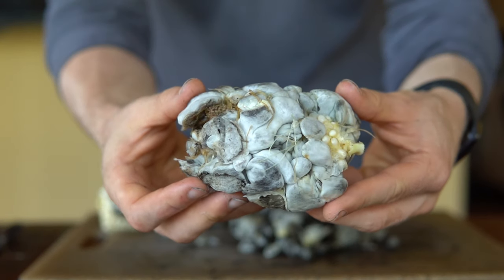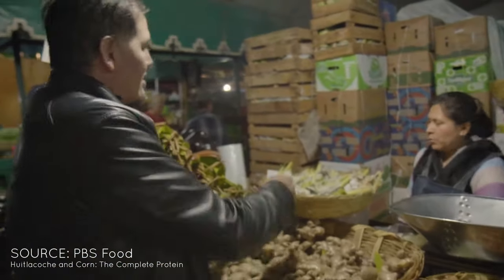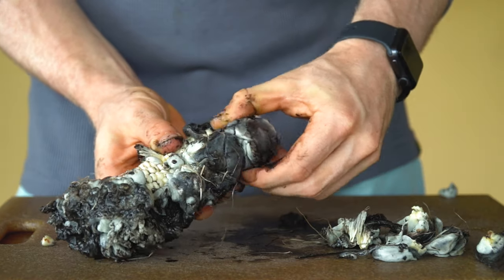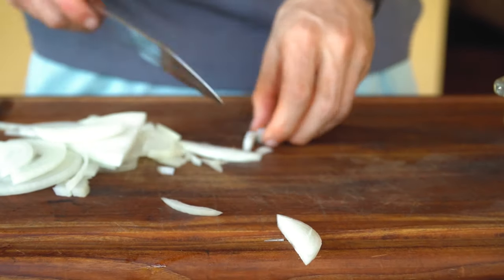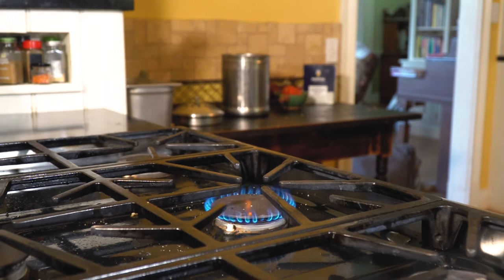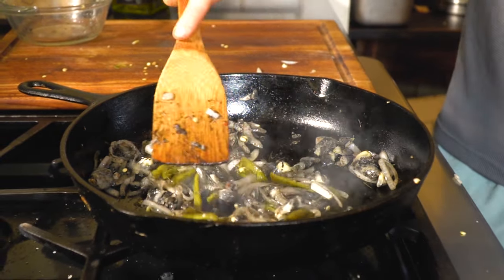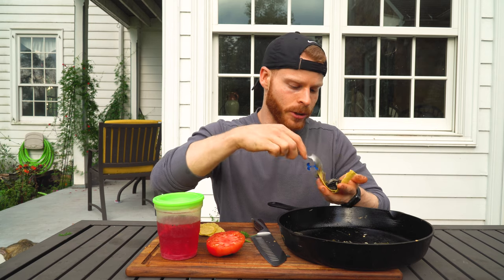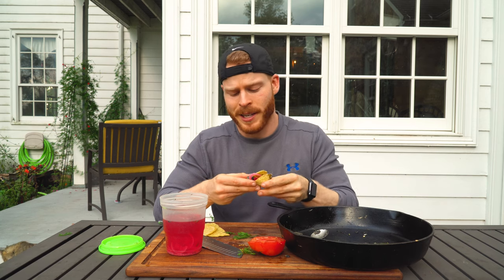I made tacos out of a plant 'disease'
Welcome back to Taco Tuesday Episode 10 - FULL RECIPE BELOW!

Corn smut, Mexican truffle, Huitlacoche, or alien looking stuff on my corn. Whatever you call it, Huitlacoche is a plant disease that causes smut on corn. It generally occurs after a rainstorm when the corn is ripening. In the US, it can be pretty rare to find due to the spraying of fungicide, however, in Mexico, it is seen as a delicacy that can be served in all sorts of savory dishes.

--- Huitlacoche or Corn Smut Tacos ---

- 2-3 cups of huitlacoche (corn smut), roughly chopped and rinsed
- ½ onion, sliced
- 1 roasted poblano, sliced
- 2 cloves of garlic, roughly diced
- 2 TSP olive oil

½ TSP ghost pepper powder
Salt & Pepper to taste (1 TSP)

1. Clean the huitlacoche and cut all the vegetables.
2. Add olive oil to a cast iron over medium heat.
3. Add the onions and garlic and saute for 3-4 minutes
4. Add the huitlacoche and saute for 1-2 minutes.
5. Add the poblano and cook for another 30 seconds until warmed through.
6. Remove from the heat and serve with steamed tortillas.
7. Add toppings such as pickled onions (My favorite), cilantro, tomato, avocado, or cheese. Enjoy.
MISCELLANEOUS DETAILS

Filmed on: Sony a6400 w/ 18-105mm F4
Voice recorded on Behringer Ultravoice
Edited in: Premiere Pro